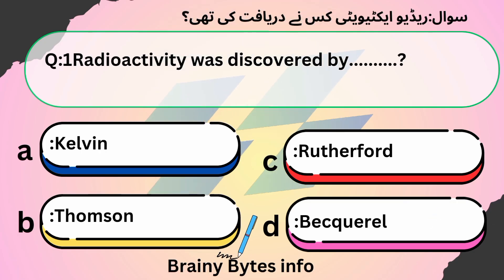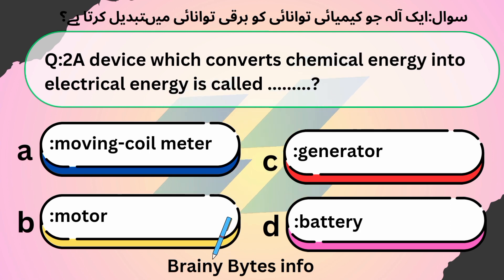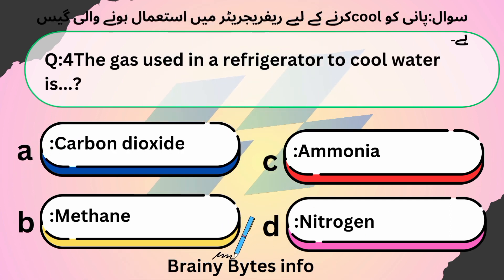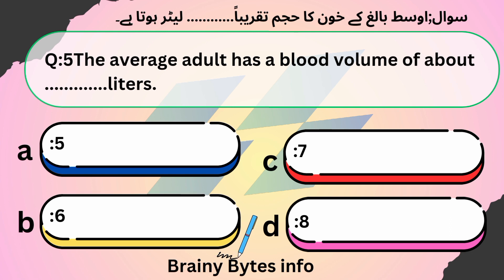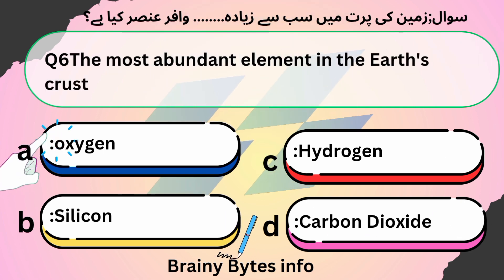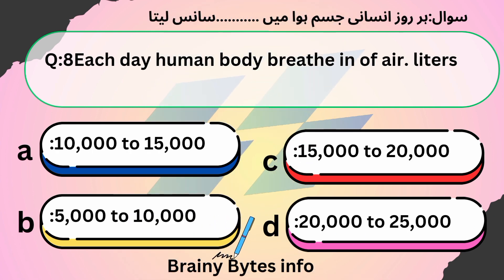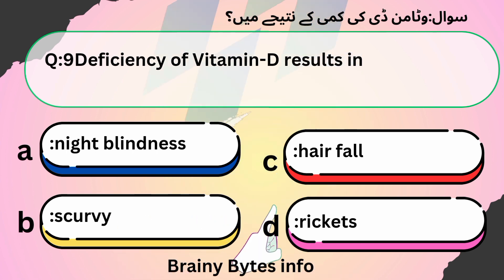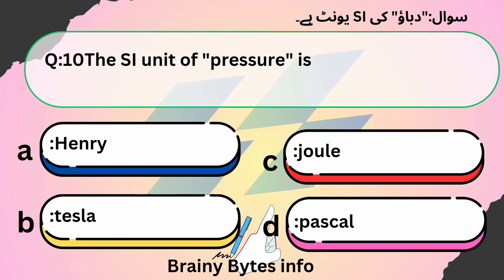EveryDay science mcqs| general knowledge questions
Join us on a captivating journey through the realms of general knowledge quizzes. From history to science, pop culture to geography, challenge your intellect with intriguing questions that will spark your curiosity and broaden your understanding of the world. Get ready to test your smarts and embark on a fun-filled quest for knowledge – because learning is an adventure!"
# studies
pakistan mcqs
general knowledge quiz
general knowledge